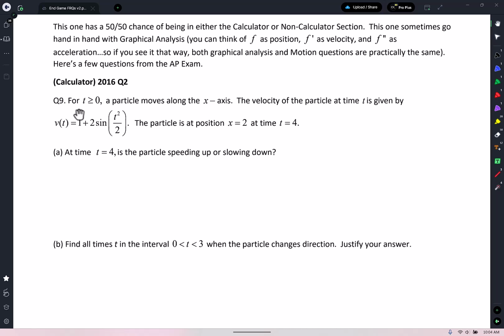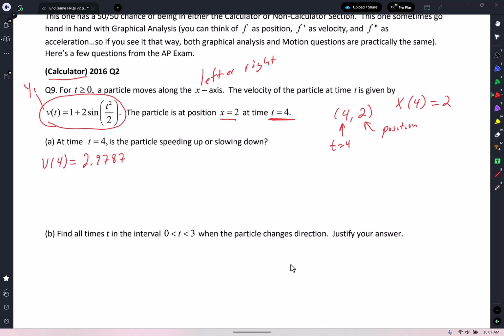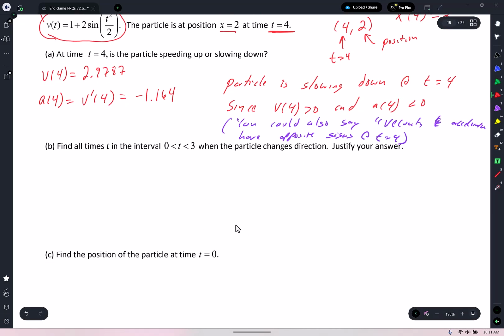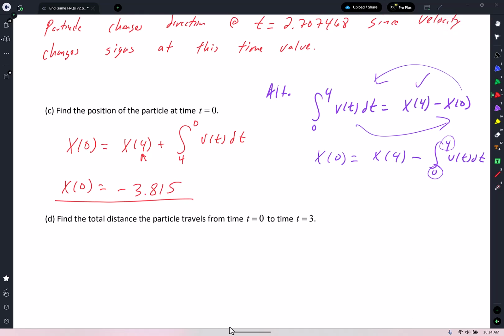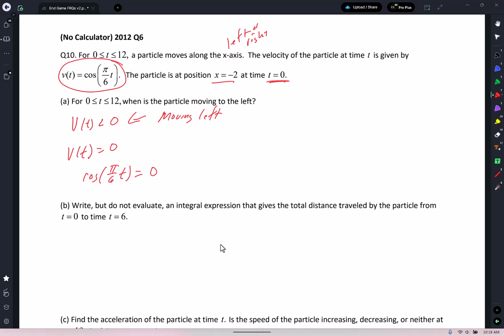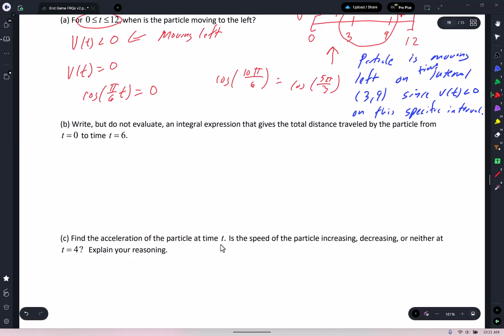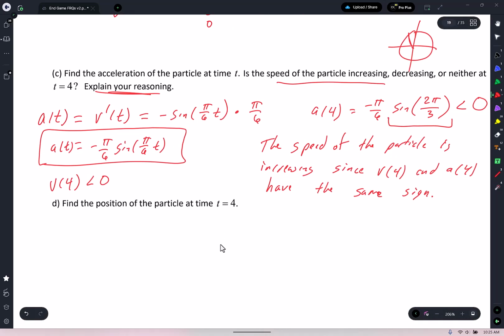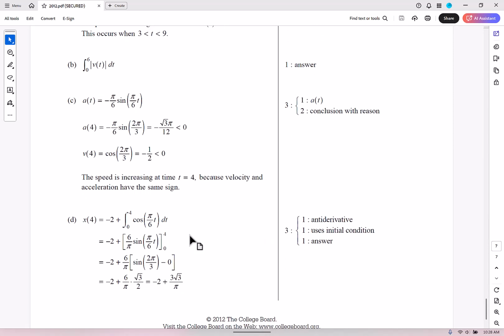Review Position Velocity Acc 2 FRQ's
Overview (review?) of two previous FRQ problems; one with Calculator and one without Calculator. Let me know if we have any issues with these two specific problems. Thank you.